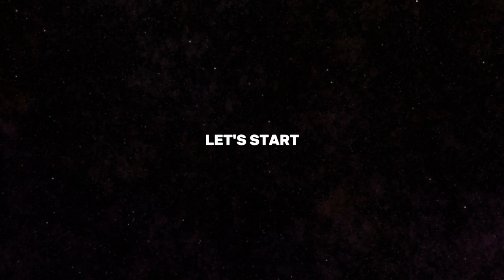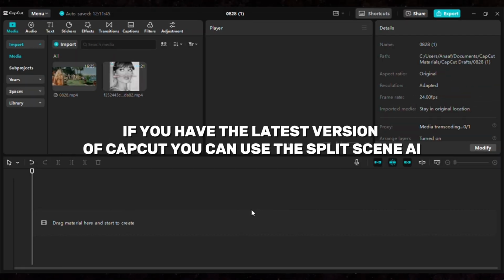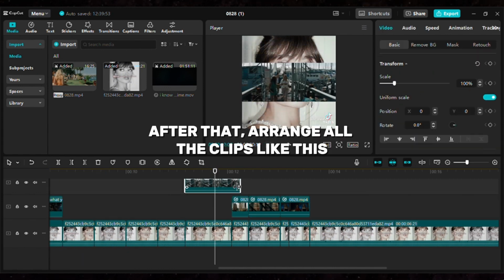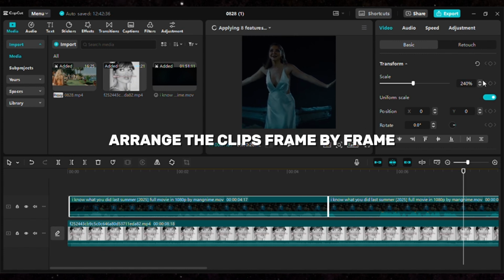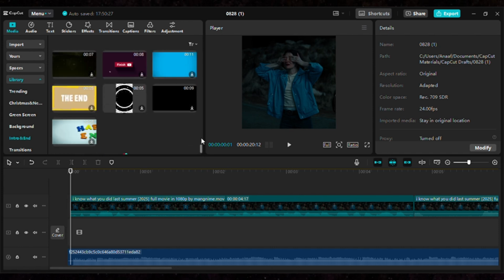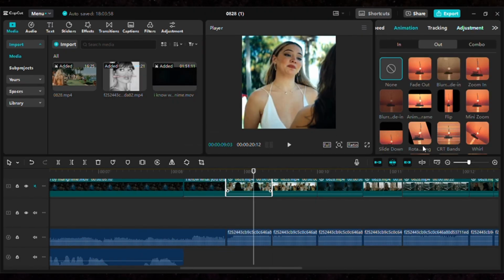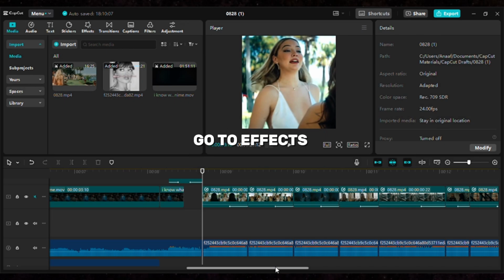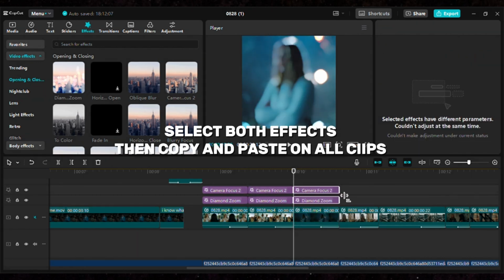Been Like This TikTok Trend Edit | Full Tutorial (CapCut PC)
editingtutorial
videoediting
capcuttutorial
capcutediting
videoeditingtips
editinghacks
howtoedit
editingforbeginners
capcutpc
videoeditingsoftware
editlikeapro
viraledits
trendingeffects
smoothtransitions
aestheticediting
shortsediting
fastediting
reelsediting
tiktokedits
capcuteffects
capcuttips
youtubegrowth
contentcreation
videoeditingtutorial
editingtipsandtricks
capcuttricks
viralcapcut
editinglikeapro
capcutsecrets
easyediting